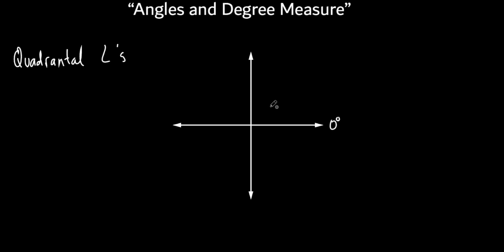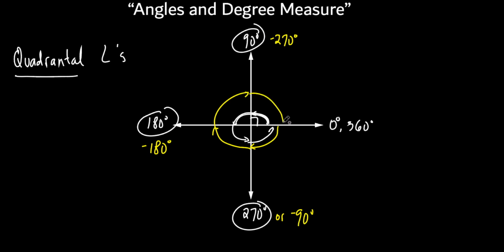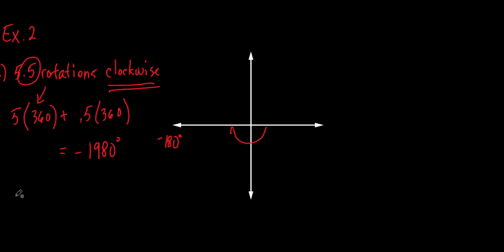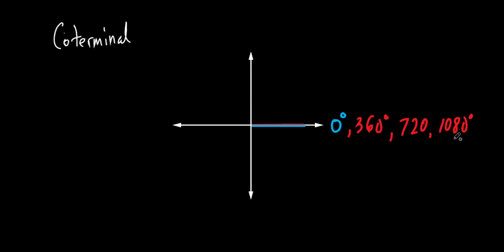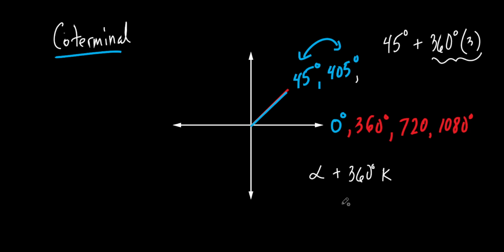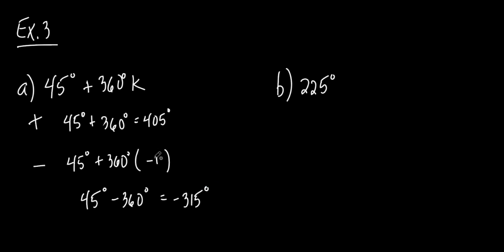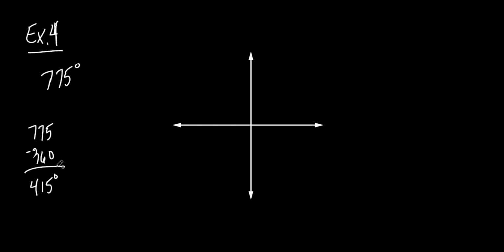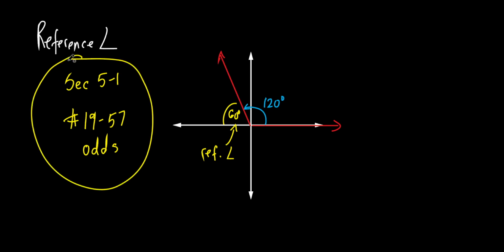Honors Pre-Calculus Section 5-1(b) "Angles and Degree Measure"